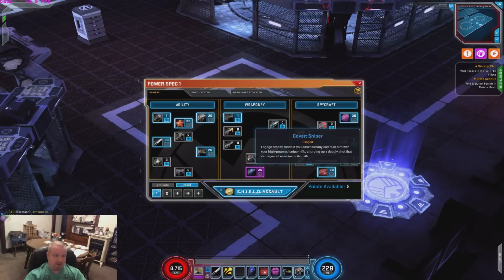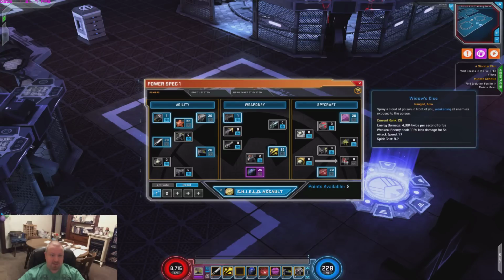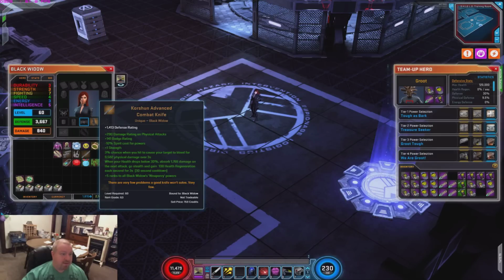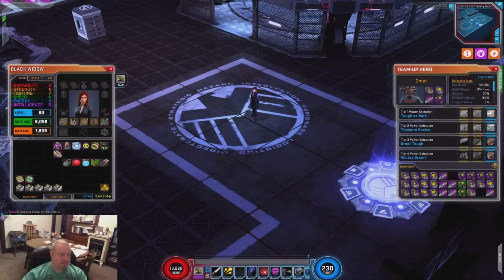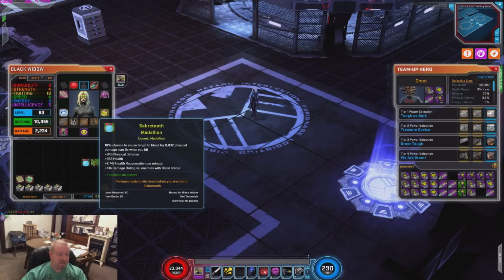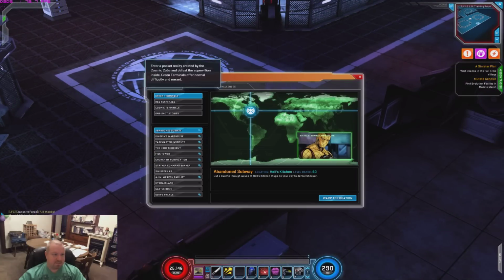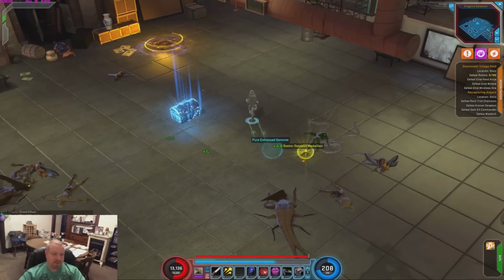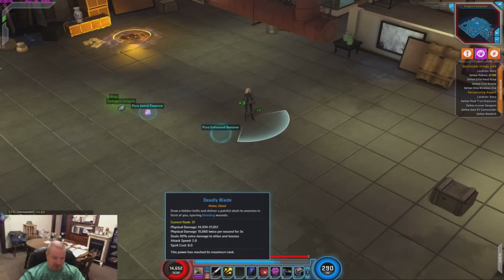Marvel Heroes patch 2015 1.46 Black Widow "Kiss of Death 2015" build guide. Cosmic Able!!!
With the change to remote detonation I upped the game on my melee build Black Widow and went back to the old school train of though and found that this really works well.